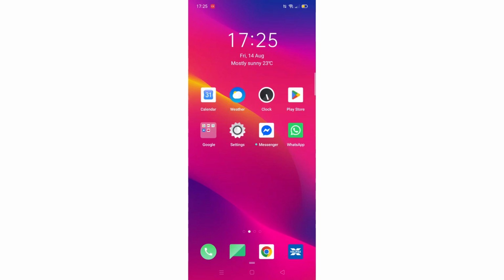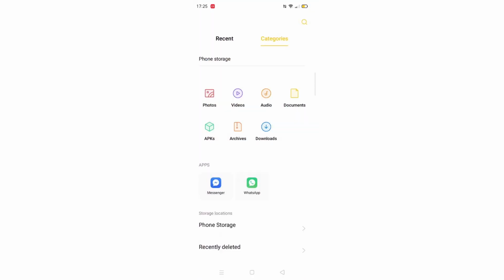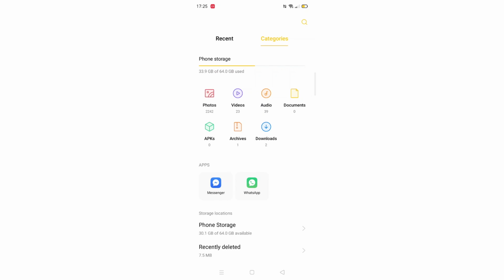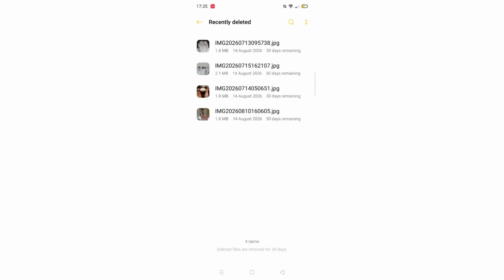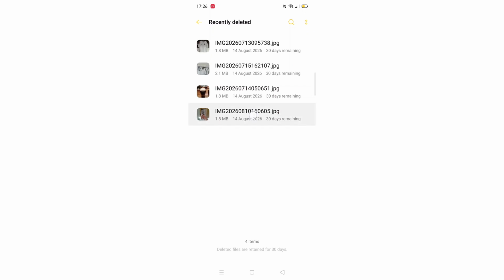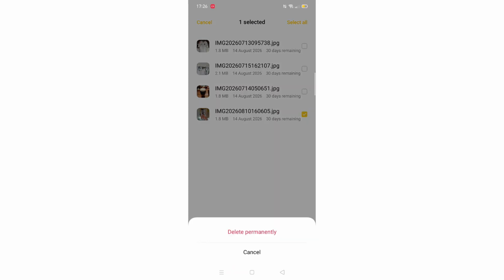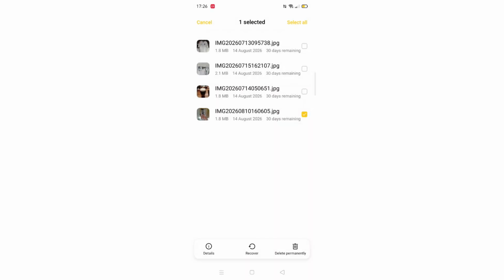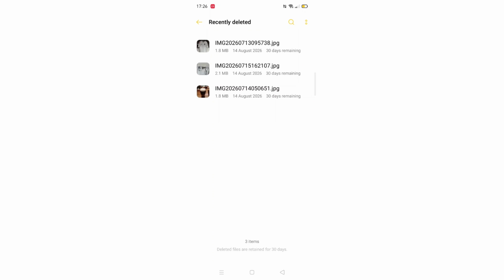How To Find Recycle Bin On Android Phone - Step By Step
This video will show you How To Find Recycle Bin On an Android Phone.